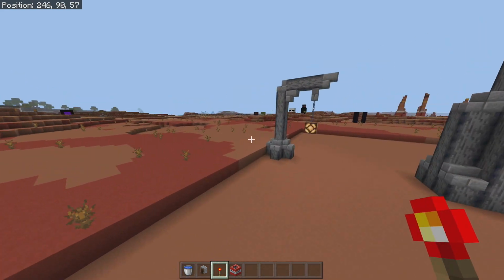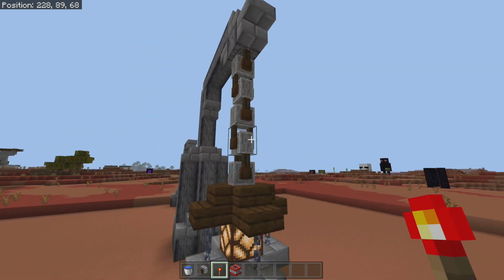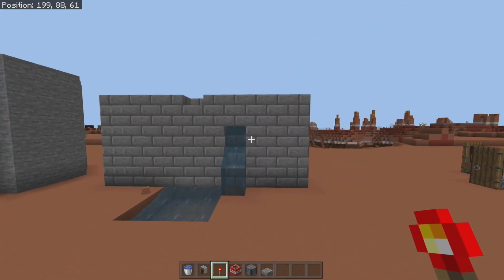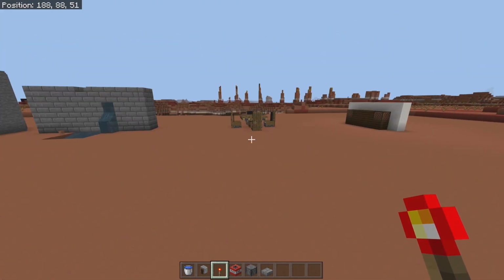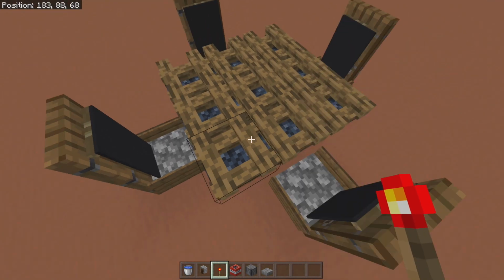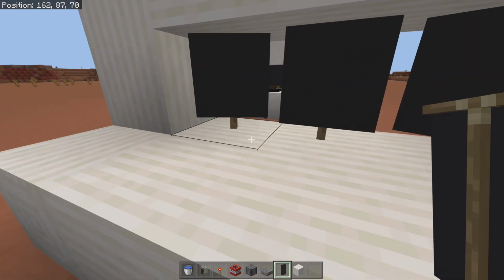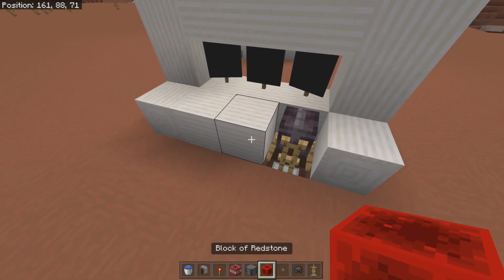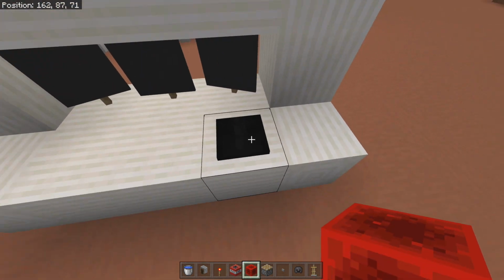Minecraft Build Hacks/Tips 3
Stuff I use to Edit